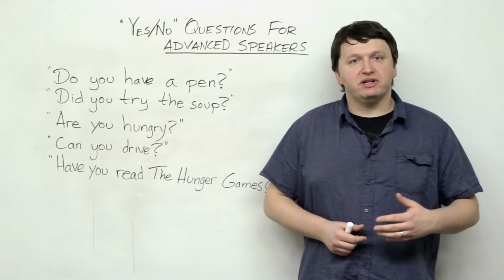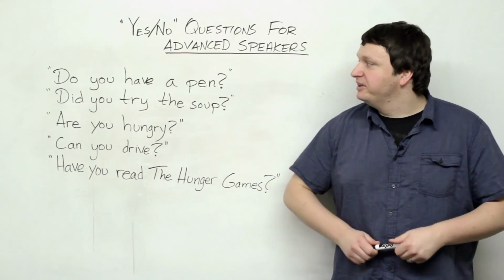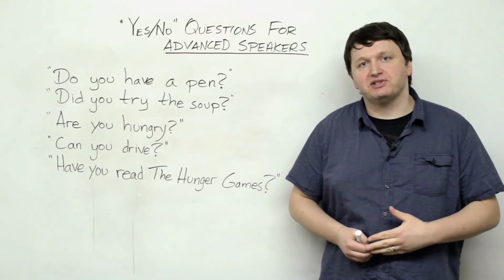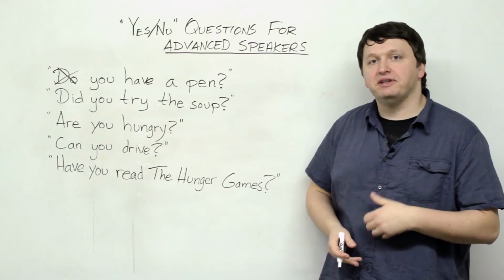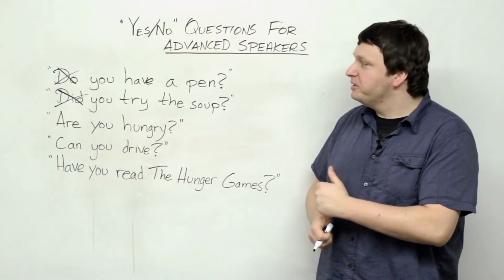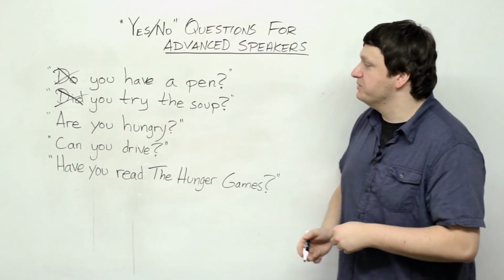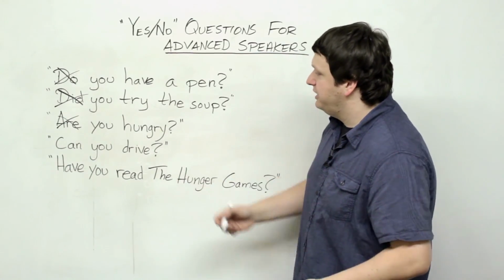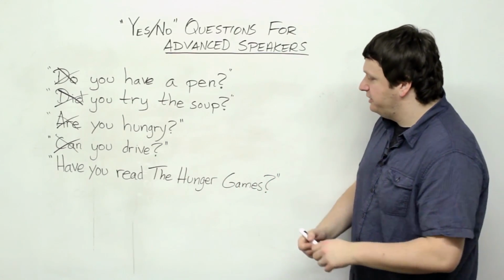Yes/No questions for advanced English students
You want to learn how to understand advanced yes/no questions in English? Check out this lesson to learn how native speakers sometimes shorten their questions. You curious? Come in and learn more.